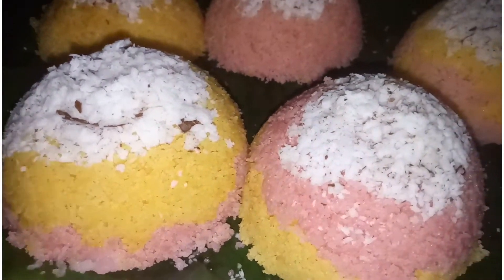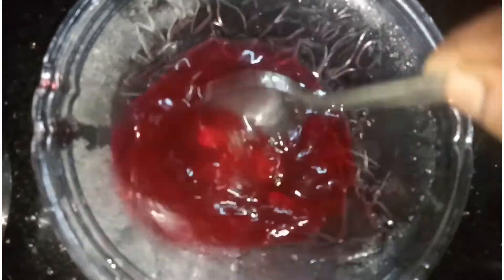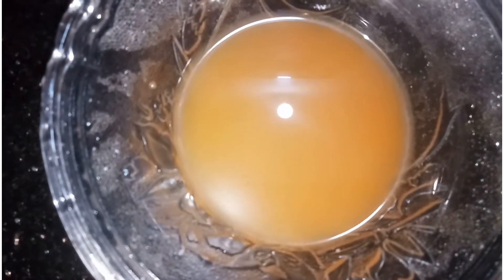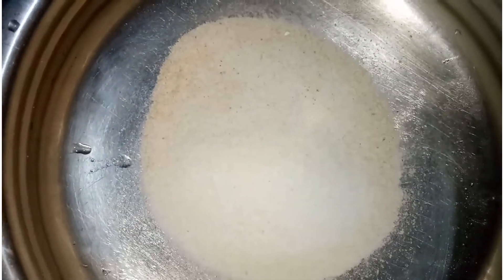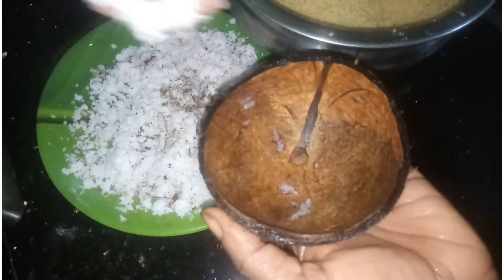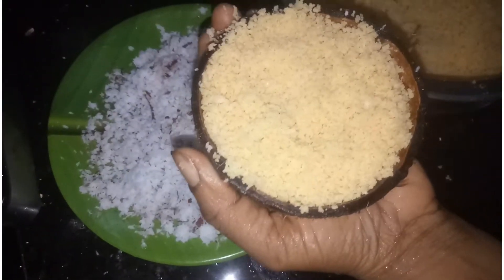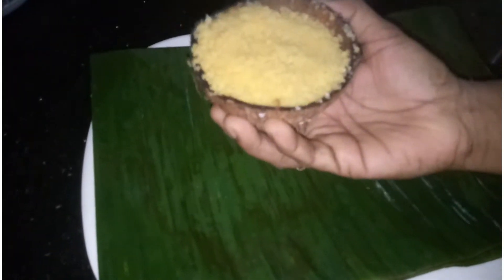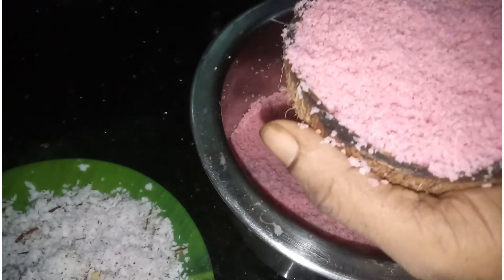recepie in Malayalam ll ചിരട്ടയിൽ വർണ്ണപ്പുട്ട് II E 61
Today's recepie is colourful puttu in coconut shell.

rice flour -2cups
beetroot-1/2piece
carrot-1/2piece
salt -as needed
coconut grated-as needed
turmeric powder -1/4ts

Impress media

Egg masala puttu